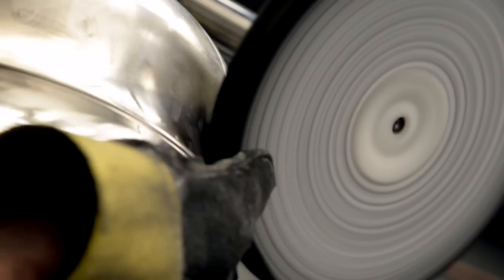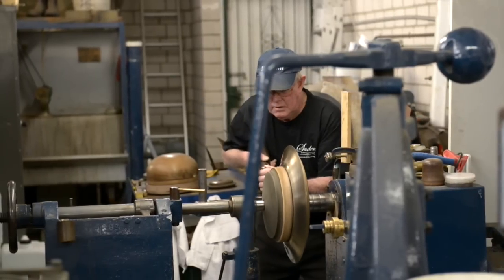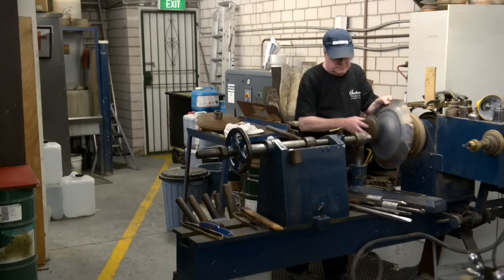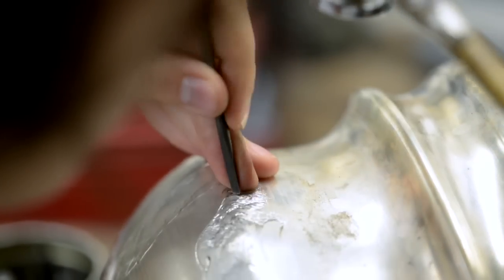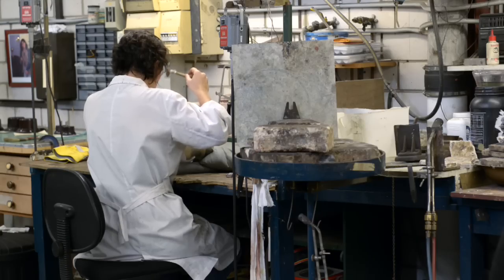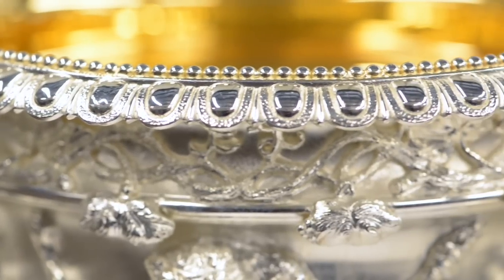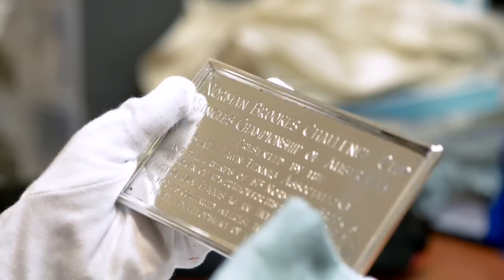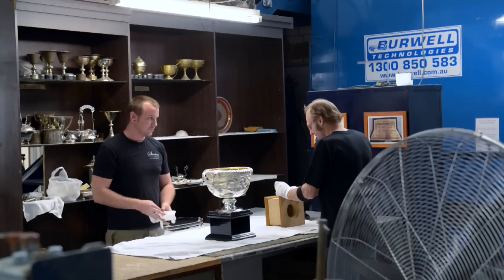The Making Of The Norman Brookes Challenge Cup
The Norman Brookes Challenge Cup is a thing of beauty. And while there is only one original Trophy, every winner of the men's singles title at the Australian Open gets to take home a like-for-like replica. We went behind the scenes with the team who spend more than 800 painstaking hours creating a single replica, and look at how a flat sheet of metal is turned into one of the most coveted prizes in men's tennis.